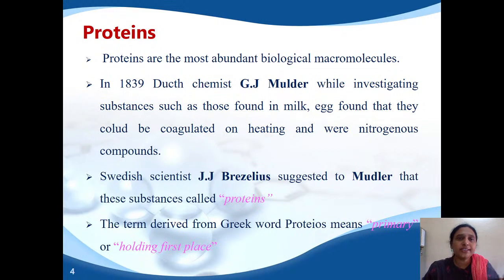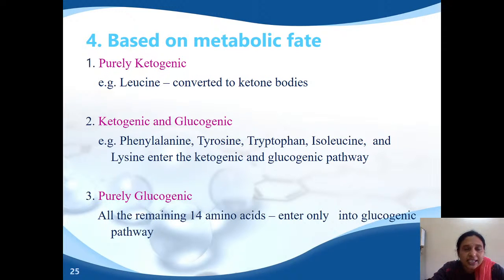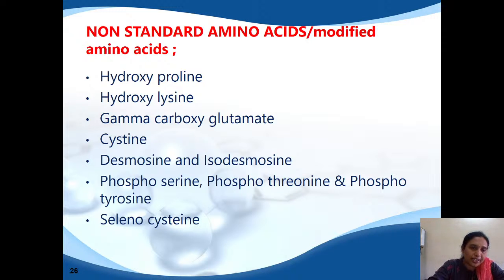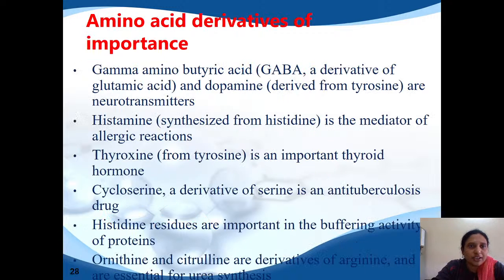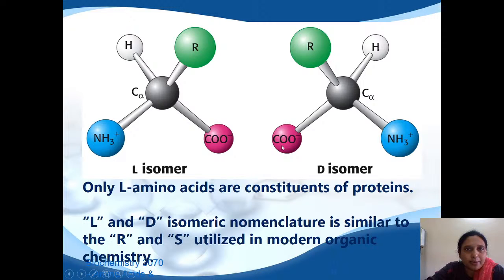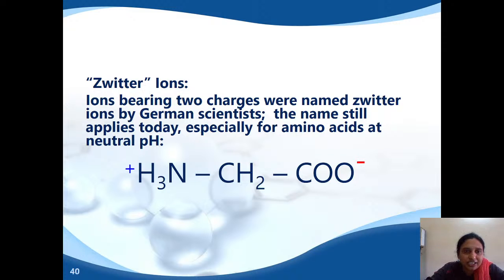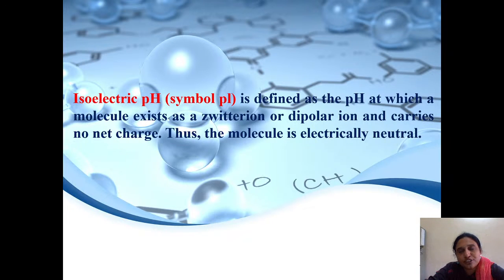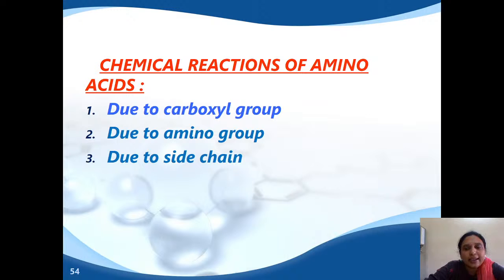First year Live Stream